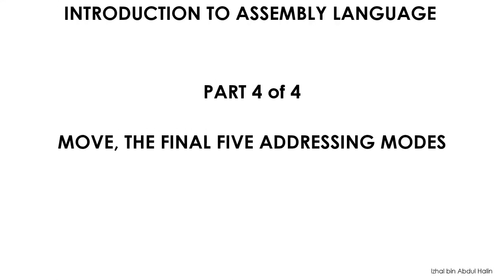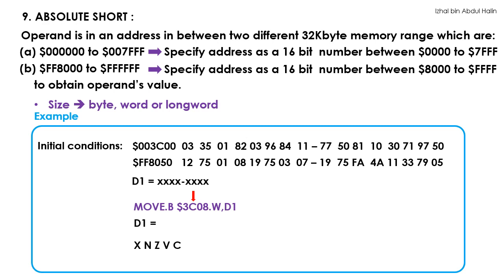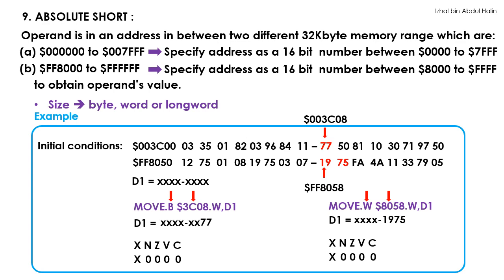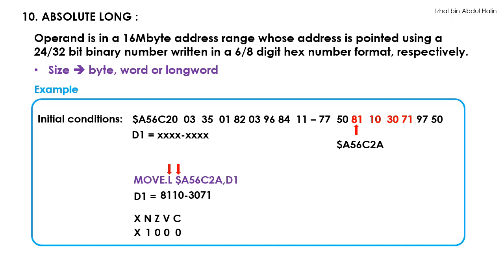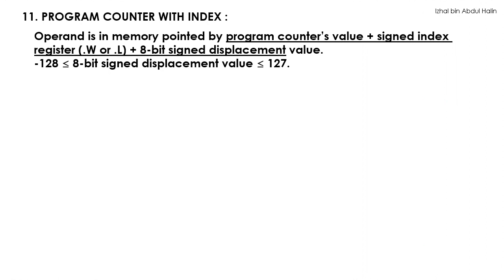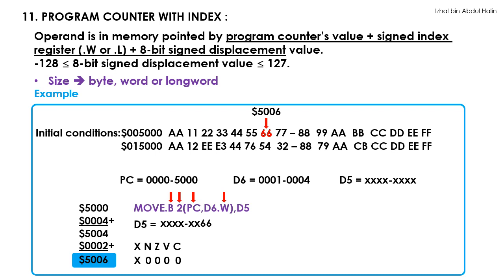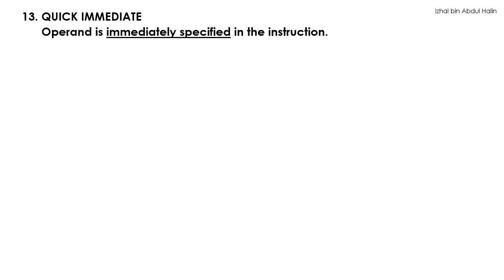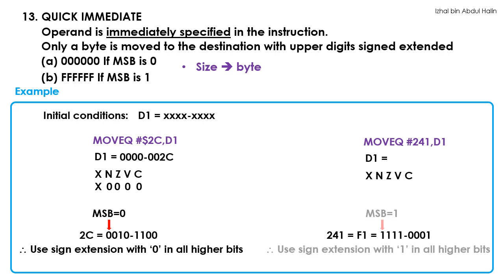Intro to Assembly Language - PART 4 : Abosulute & Program Counter Addressing Modes for the 68k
This video focuses on the last 5 addressing modes that you need to master. Have a pleasant view.